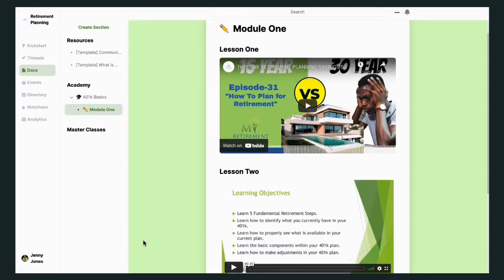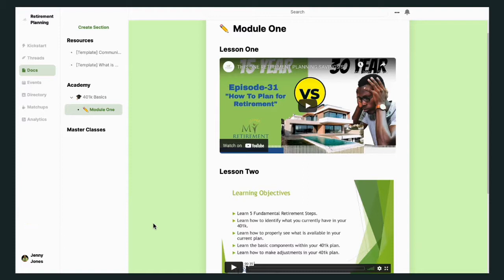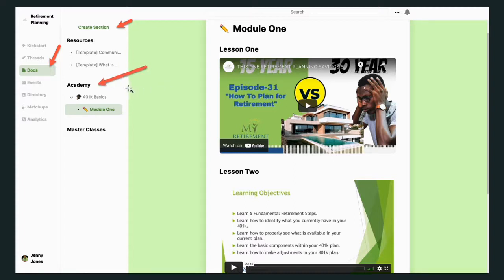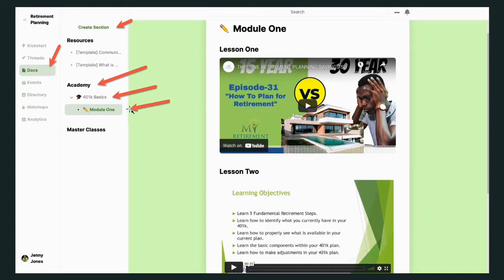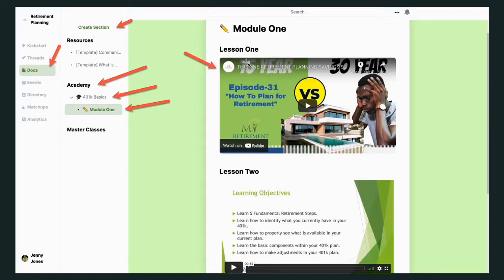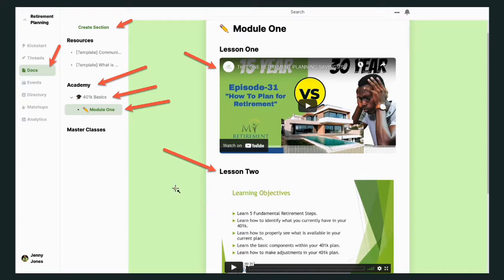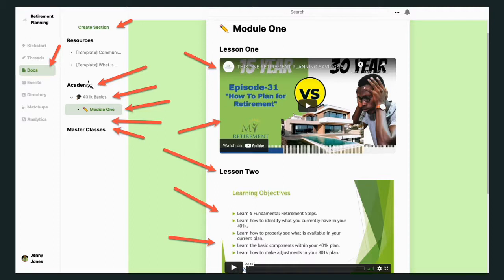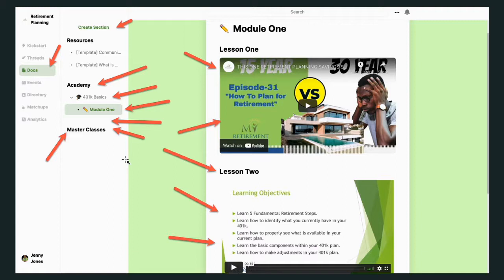Heartbeat Community Appsumo Review - Courses and LMS Quick Hack in 2 mins.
Heartbeat Community Appsumo Review- Courses and LMS Quick Hack in 2 mins. Heartbeat Community has a lot of special features like embedding code or HTML right within the courses but can you build a course in this tool. In this Appsumo LTD 2 min video I'm going to do a quick walk demo of how to do an LMS hack. If you are looking for an alternative to Mighty Networks, Circle, Discord, or even Facebook then you may have found it in Heartbeat Community.

Pick up Heartbeat Community Review here at Appsumo for a one-time price

Get $10 Dollars off your first Appsumo LTD Purchase

You can take a look at my 6 Degrees of Conversions digital marketing course for beginners by going here.

If you want to get strike free YouTube music like this for millions of songs